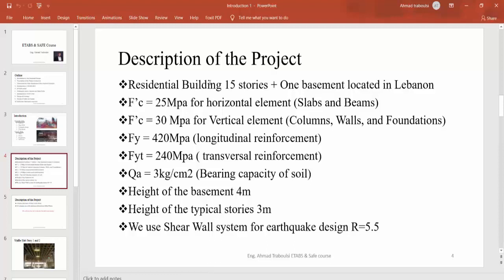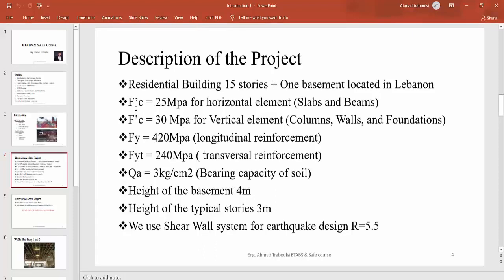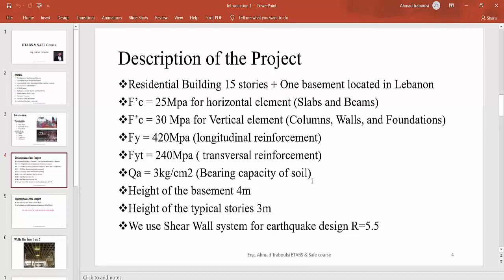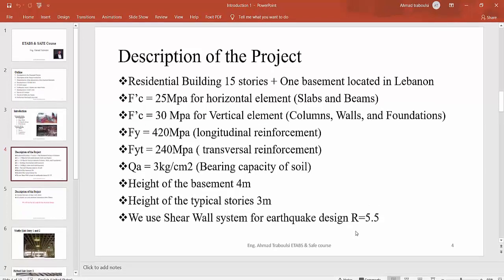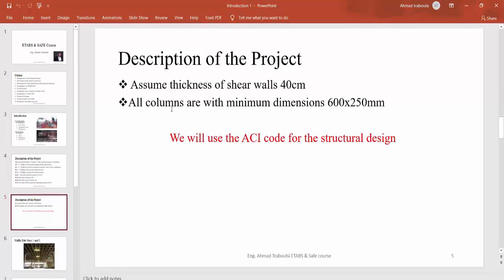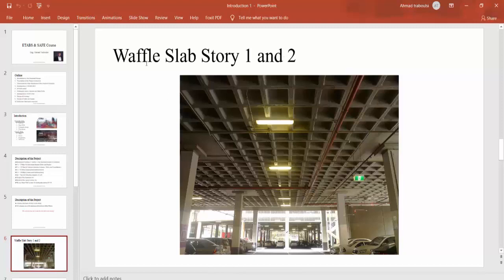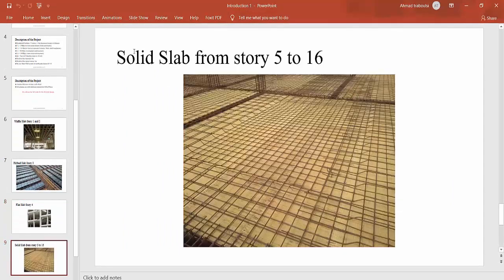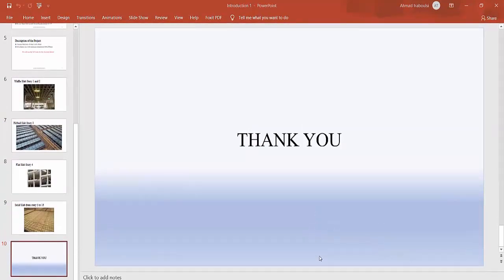ETABS, SAFE, SAP2000 and ALLPILES in the structural design of 15 stories building Introduction 1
To show our professional courses and get certificate go to the links above